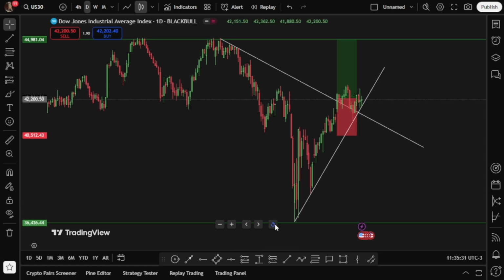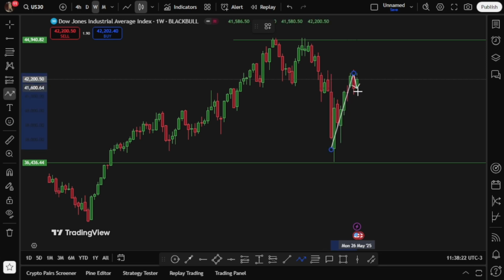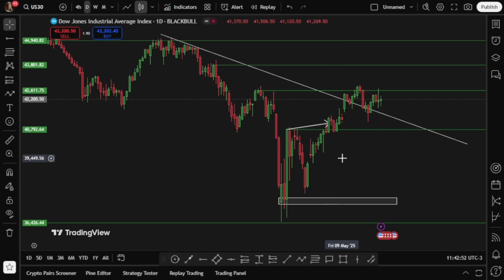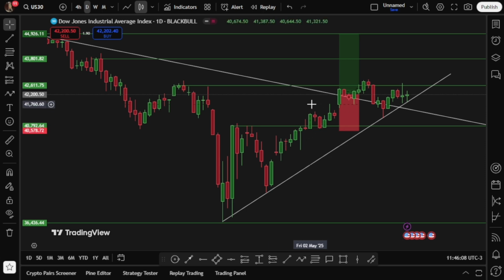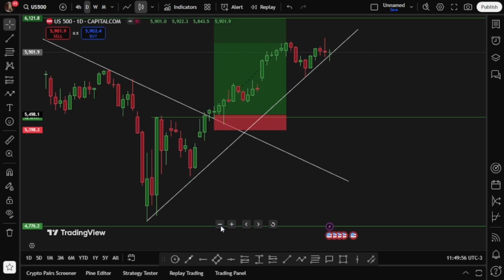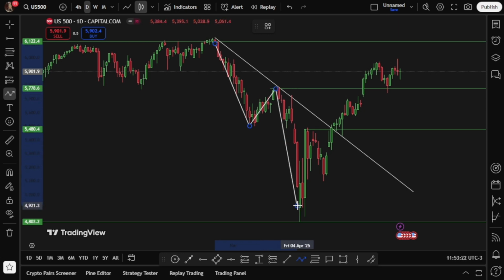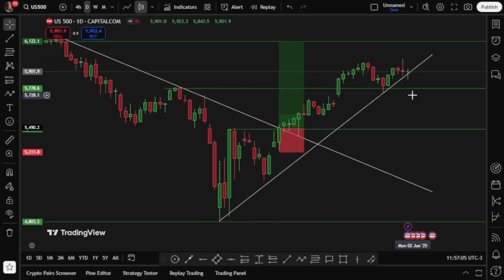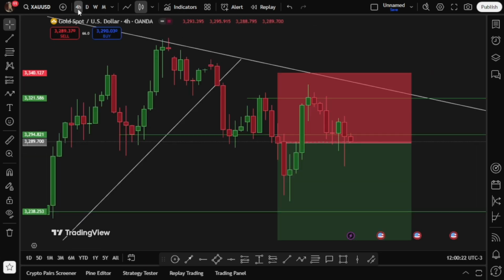Us30, s&p500 and XAUUSD analysis for d week and month📈📉📊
**📈 US30, S&P500 & XAU/USD Weekly & Monthly Analysis | Forex Trading & Market Forecast 📉**

In this video, I dive deep into the **US30 (Dow Jones), S&P500, and XAU/USD (Gold)** markets, providing a detailed **weekly and monthly forecast** to help you make informed trading decisions. Whether you're a **beginner forex trader** or an experienced investor, this analysis will give you key insights into market trends, critical levels, and potential trade setups.

✅ **US30 & S&P500** – Key support/resistance levels & potential breakout zones
✅ **XAU/USD (Gold)** – Price action analysis, trend direction, and trading opportunities
✅ **Forex trading strategies** for indices & commodities
✅ **Technical analysis** breakdown (charts, indicators, patterns)
✅ **Risk management tips** to protect your trades

### **📊 Why Watch This Analysis?**
- Stay ahead with a **weekly forex forecast** for major markets
- Learn **how to trade forex** & indices like a pro
- Get actionable **forex trading strategies** for better results
- Understand **market sentiment** and prepare for the week/month ahead

✔️ **Forex traders** looking for **daily forex analysis**
✔️ **Stock & index traders** tracking US30 & S&P500
✔️ **Gold traders** analyzing XAU/USD trends
✔️ Beginners seeking **forex education** & **trading strategies**

### **📚 Improve Your Trading Skills:**
Check out my **forex course** and other videos for in-depth **forex education** on technical analysis, risk management, and profitable strategies.